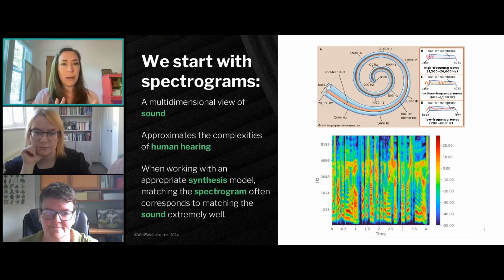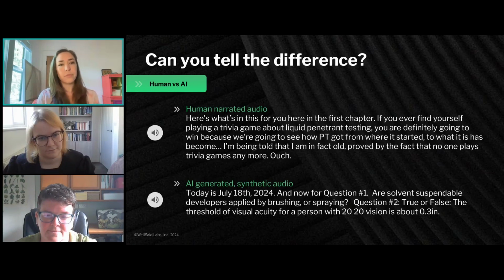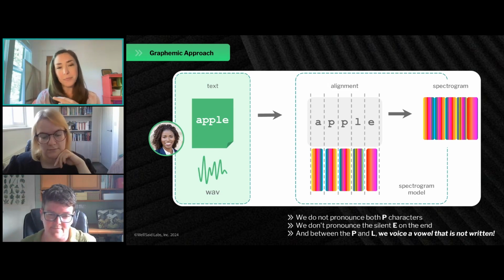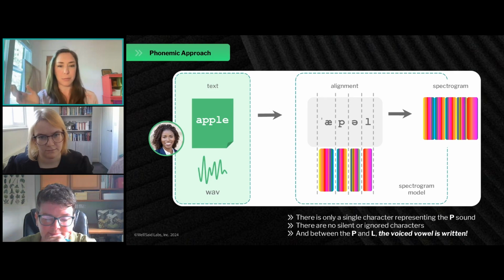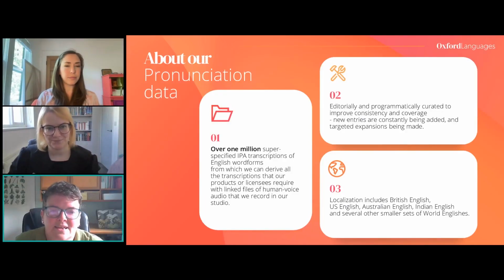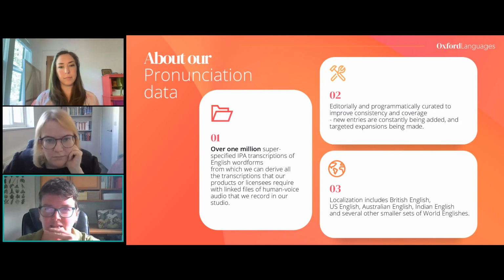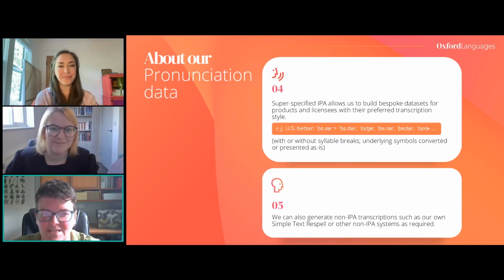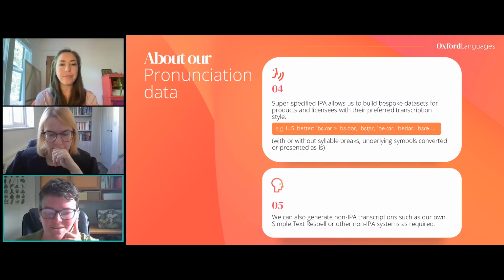Webinar recording | What can curated pronunciation data do for text-to-speech models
Oxford Languages was thrilled to host WellSaid in a virtual webinar where we discussed how language data can support innovative text-to-speech advancements and the associated challenges.

During the webinar we covered:

- Pronunciation data
- Text-to-speech linguistics challenges
- Novel Respelling system

Hosted by:

- Rhyan Johnson, Machine Learning Product Manager and Staff Data Engineer at WellSaid
- Dr. Catherine Sangster, Oxford Languages Executive Editor: Pronunciations
- Dr. Holly Dann (moderator), Oxford Languages Editor: Pronunciations